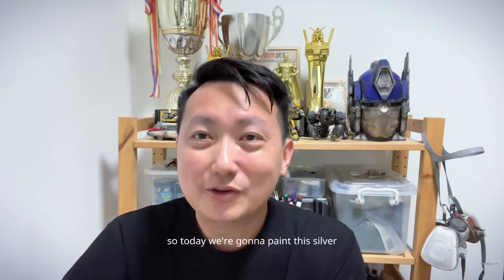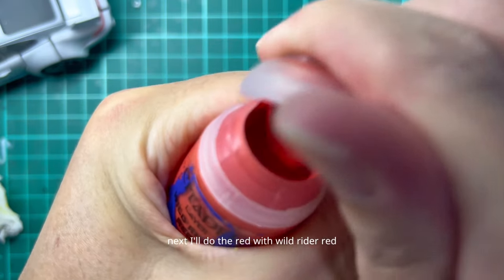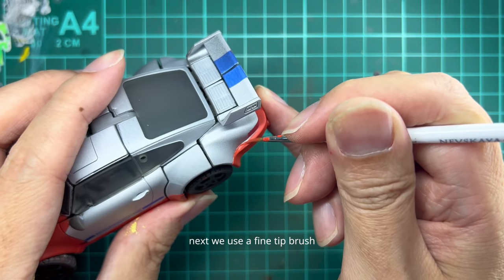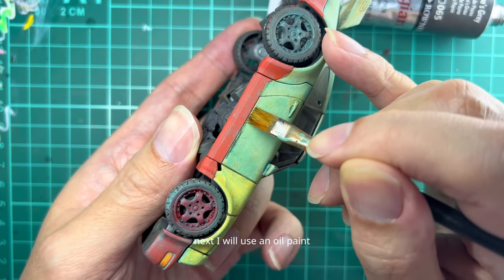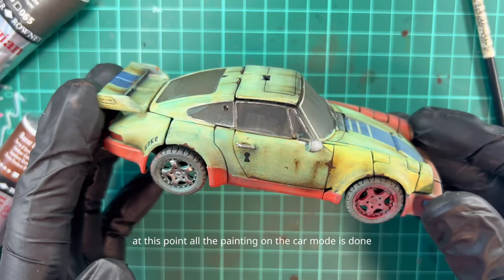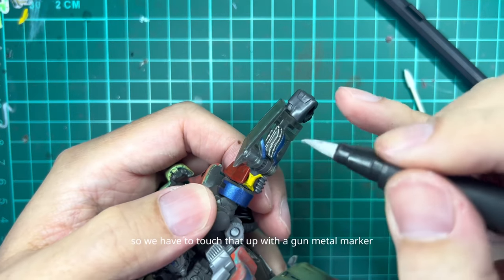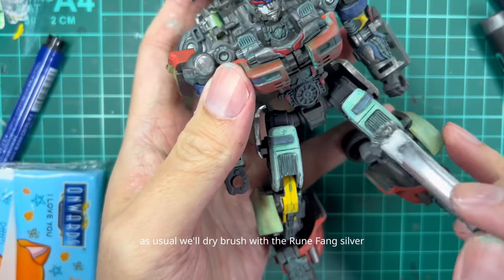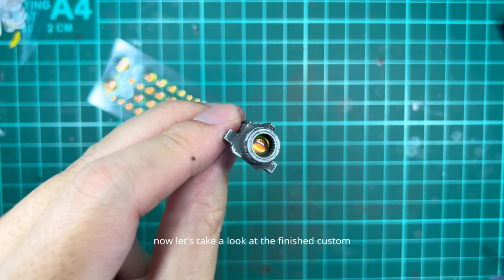Transformer Studio Series 105 Mirage - How to customise SALVAGE Mirage without Airbrushing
In this tutorial you will learn how create a one of a kind Mid Credit scene SALVAGE Mirage.

The customisation process does not require any airbrushing, all you need is spray cans, paint and paint brush. If you love Mirage watch to the end for the cinematic where you see the whole ROTB gang.